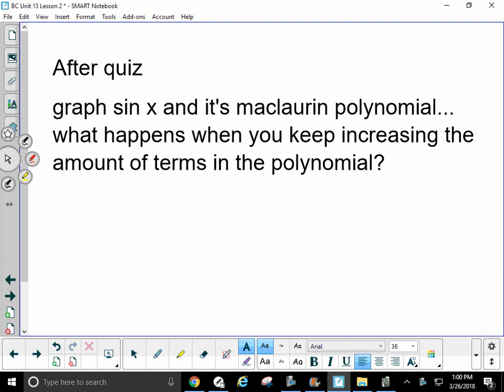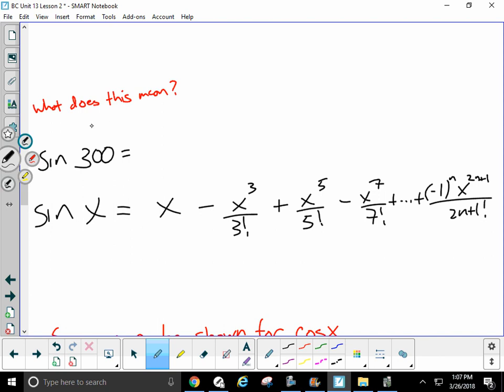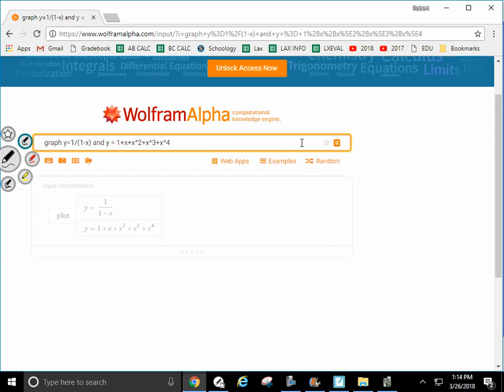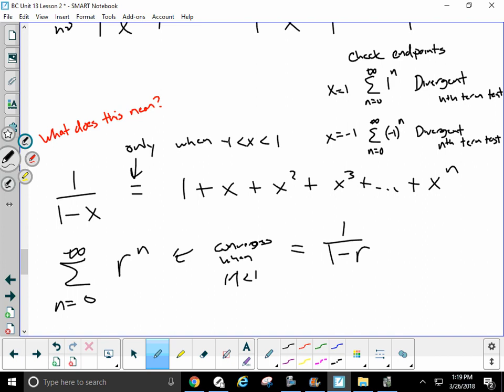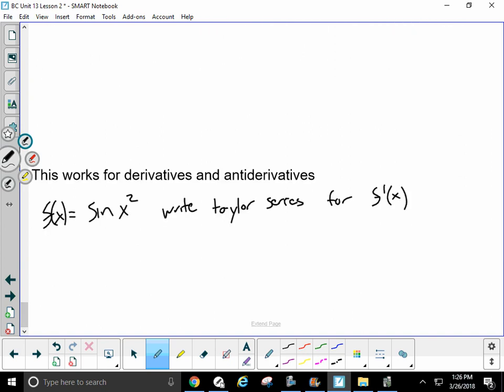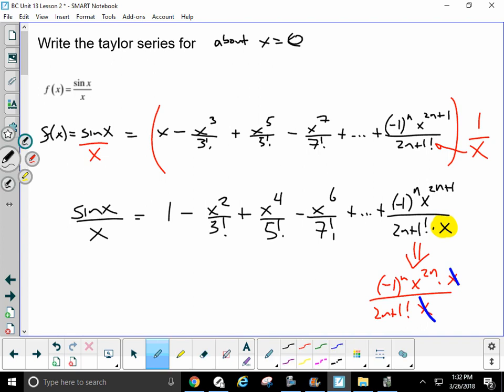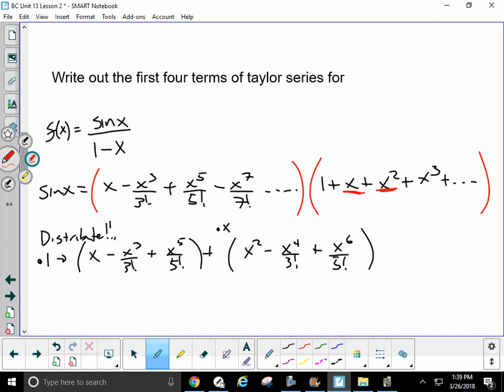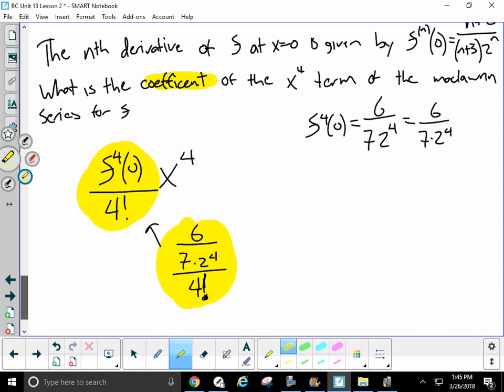Unit 13 Lesson 2 - Taylor Series / Compositions of taylor series